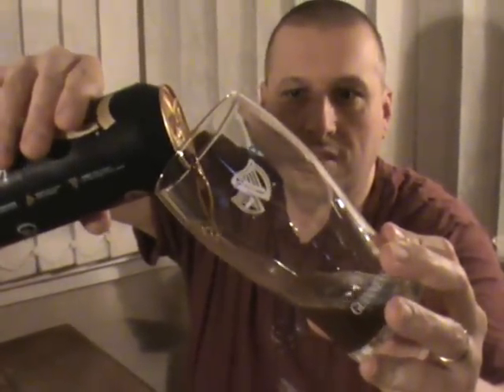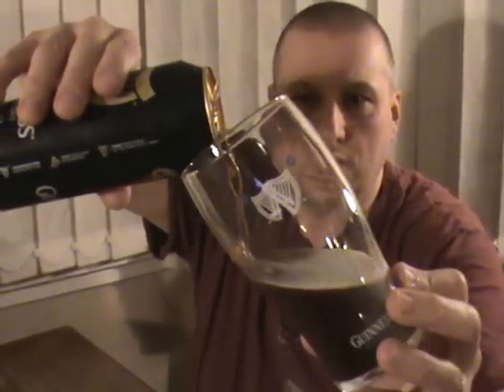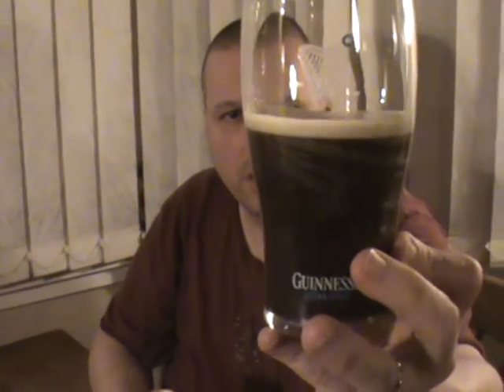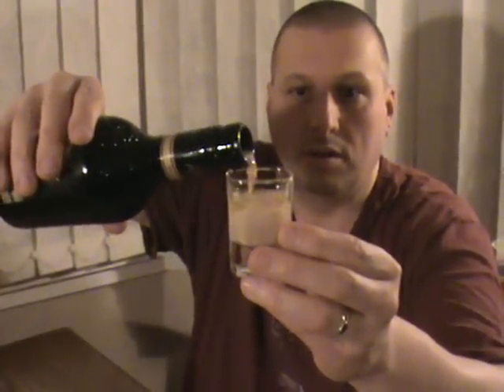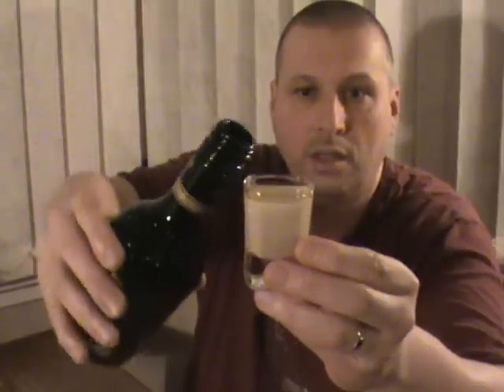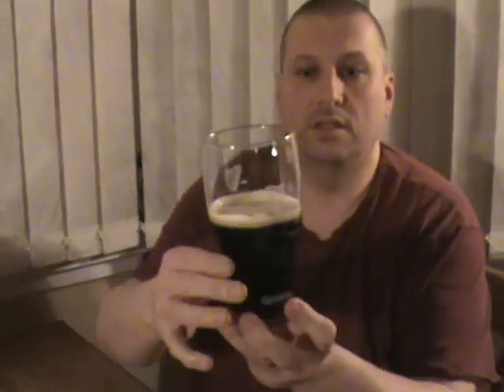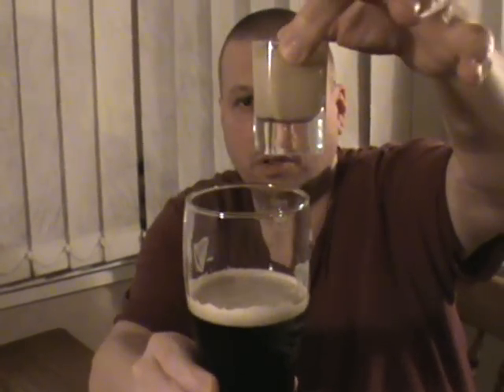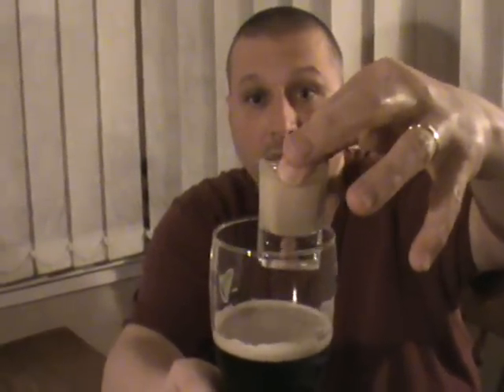Irish Car Bomb SofaKingDrunk Style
My take on the famous Guinness Bushmills Irish Whiskey & Baileys Irish Cream cocktail called an Irish Car Bomb